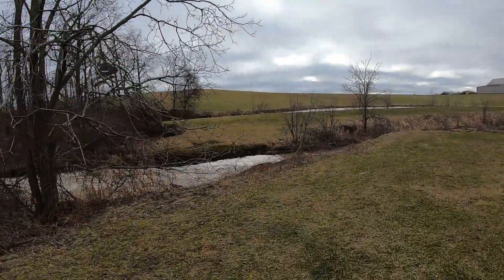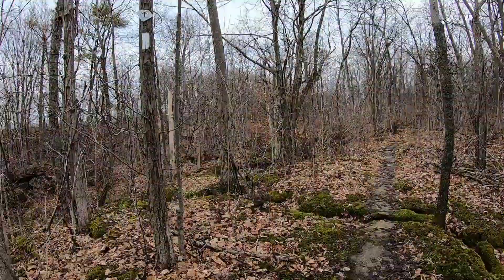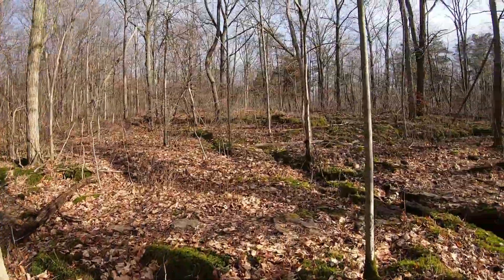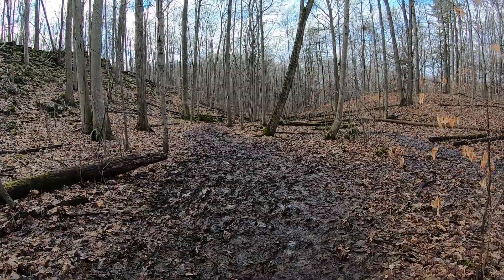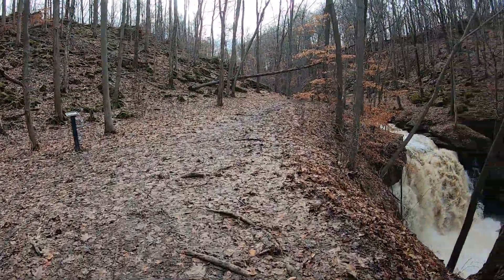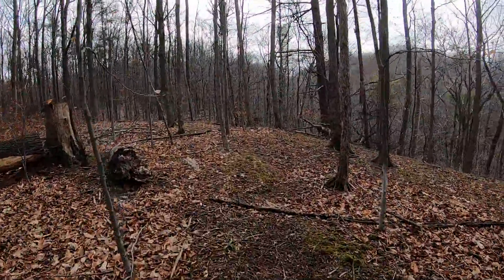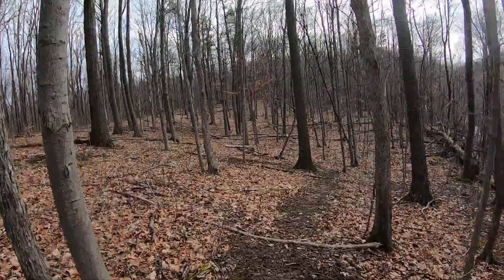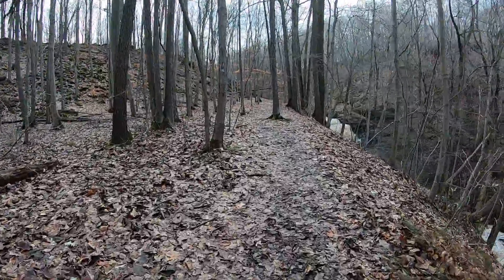#14. Hiking to Raging Waterfalls in Louth Conservation Area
Hike to raging Waterfalls in Louth Conservation Area, Jordan Station, ON